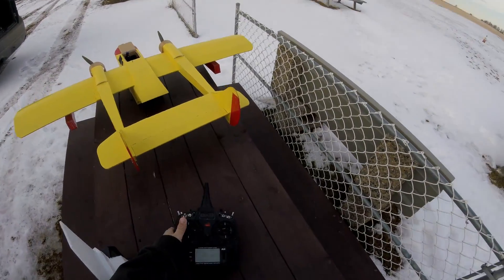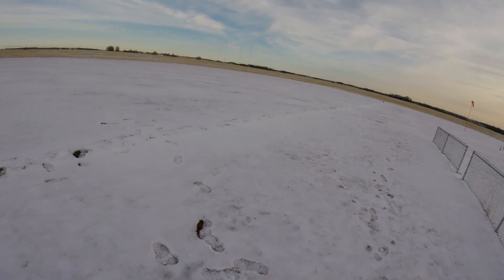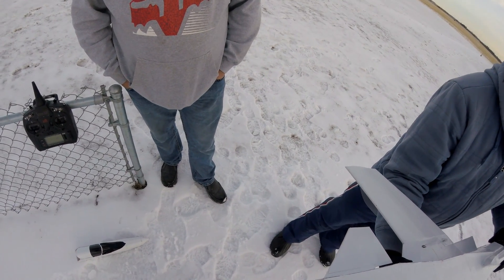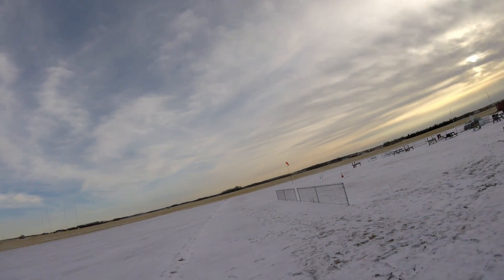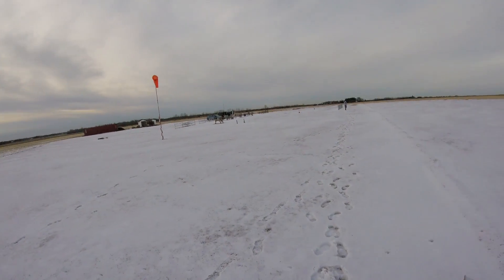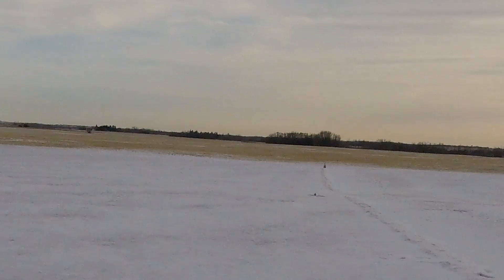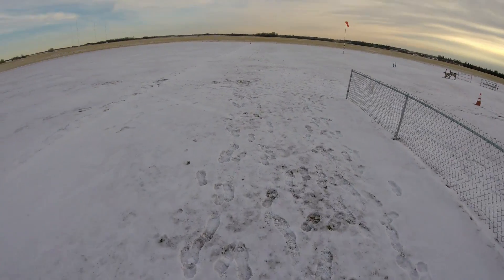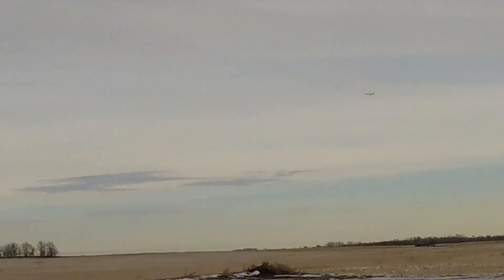Maiden Flights of the FT X-29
Flown at LARCS field

Flitetest X-29
FMS 70mm EDF
Castle Creations Talon 90 ESC
4S 3300mAh